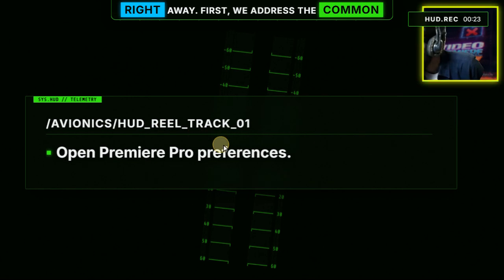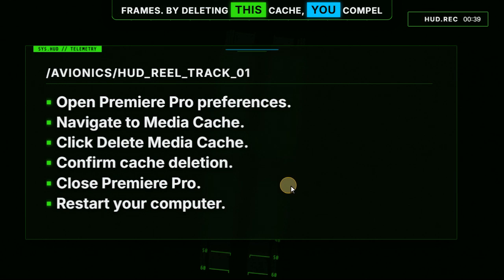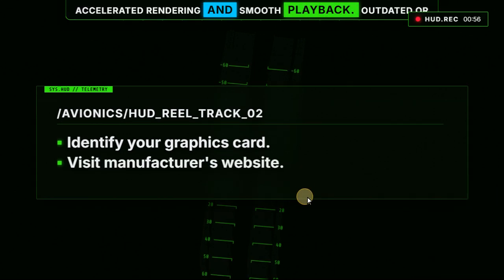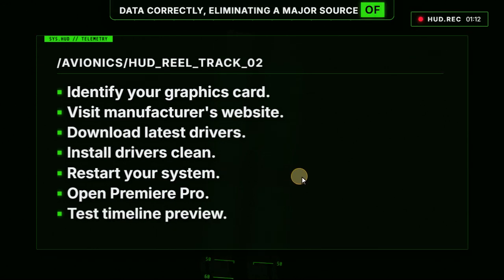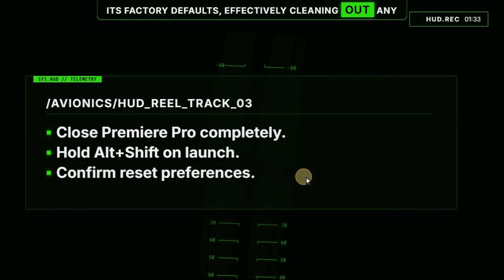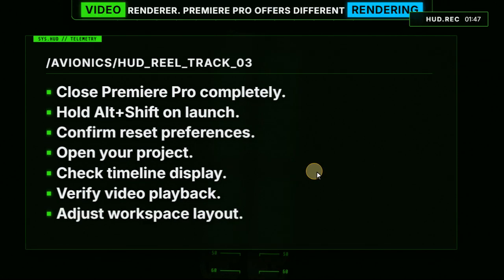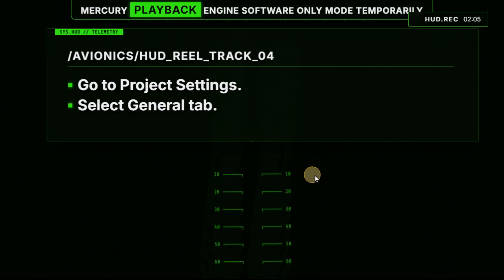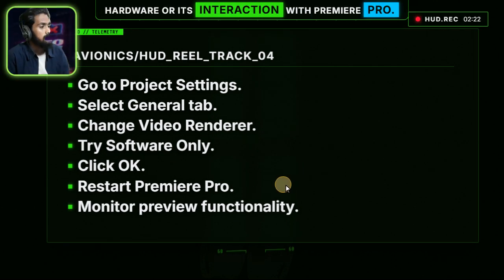fix video not showing up in Premiere Pro timeline preview 1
Encountering a blank screen where your footage should be in Premiere Pro's timeline preview can halt your entire editing workflow. This critical guide delivers immediate solutions for video playback issues and timeline display errors within Adobe Premiere Pro. We address common causes for video not appearing, ensuring your Premiere Pro projects render correctly and efficiently. Resolve your Premiere Pro preview problems today with these expert troubleshooting steps.

Topic Covered:
• Troubleshooting blank video previews in Adobe Premiere Pro
• Resolving common Premiere Pro playback issues
• Steps to fix video not showing on your timeline
• Optimizing Premiere Pro for smoother editing
• Essential fixes for Premiere Pro display errors